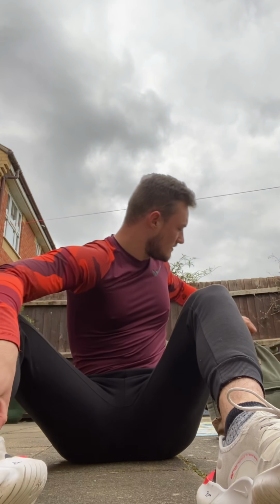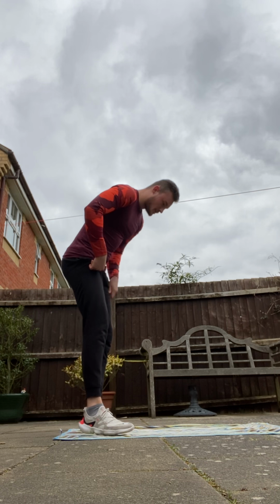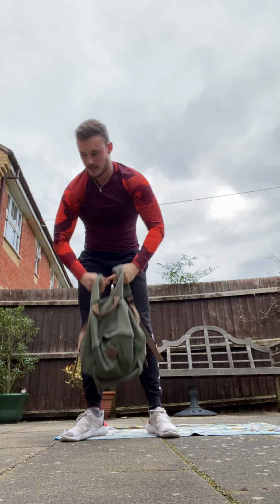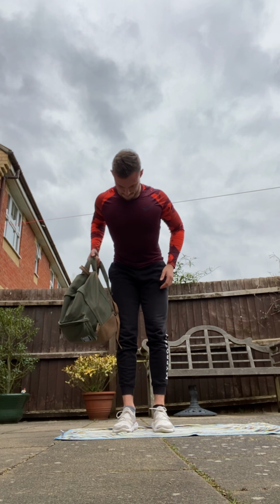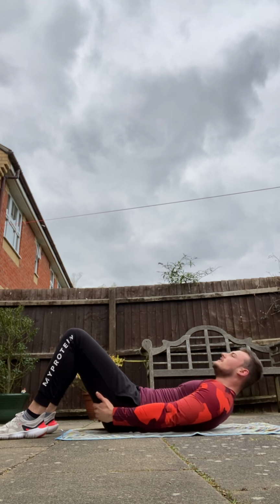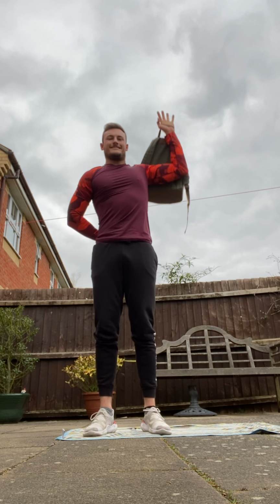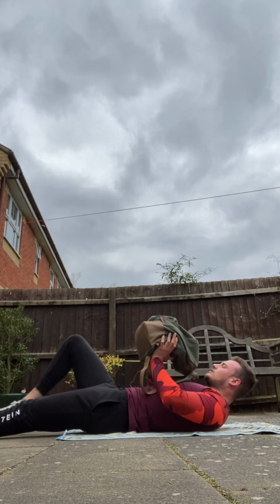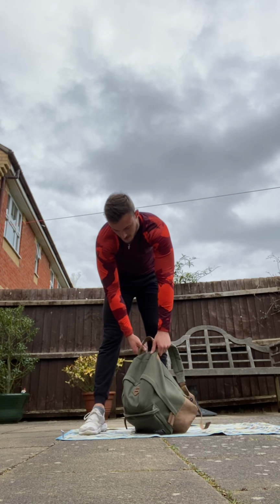Home Weights Workout